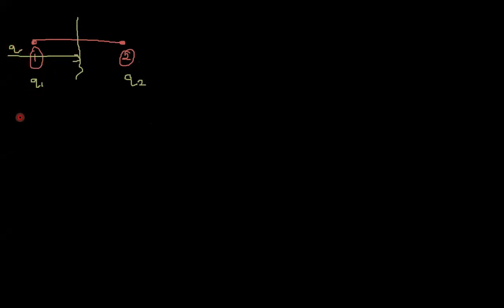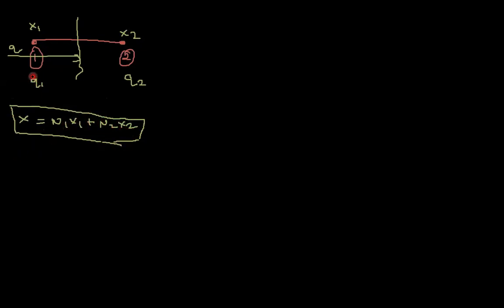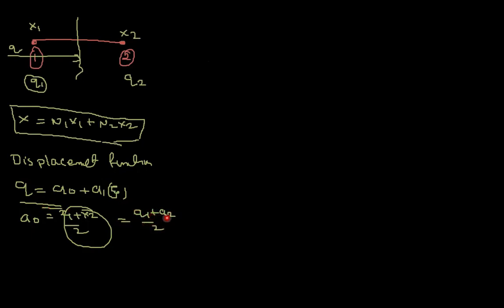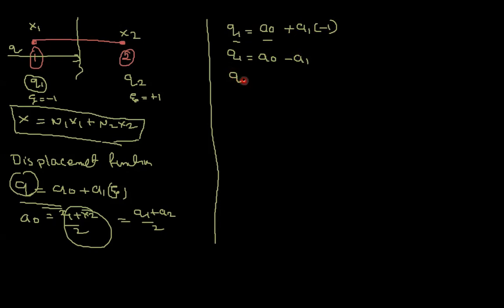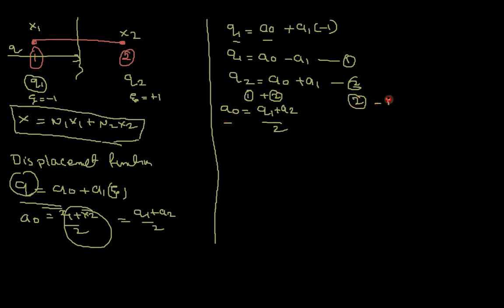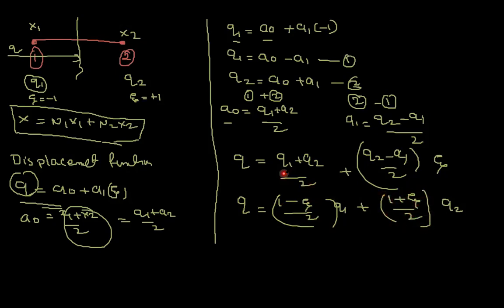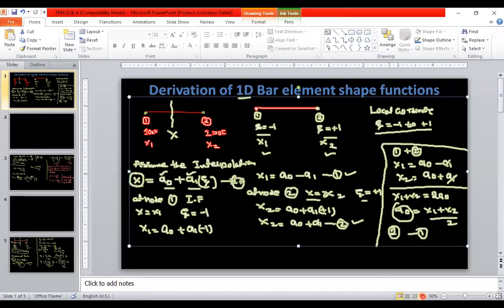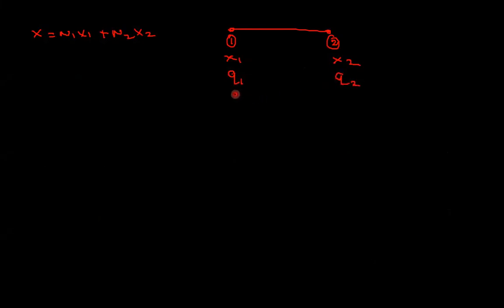Unit 1 L6 Displacement function for 1D bar element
FEM - Displacement function for 1D bar element